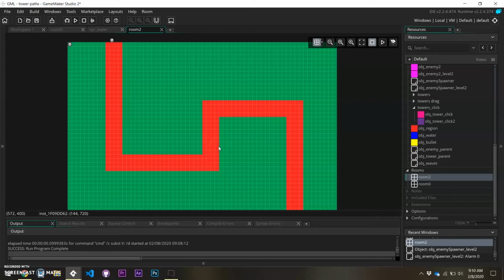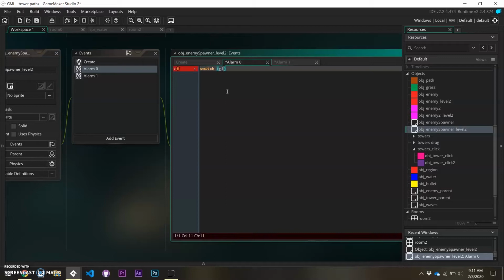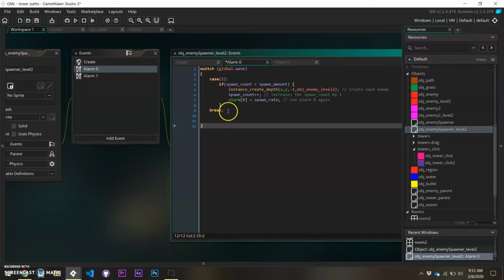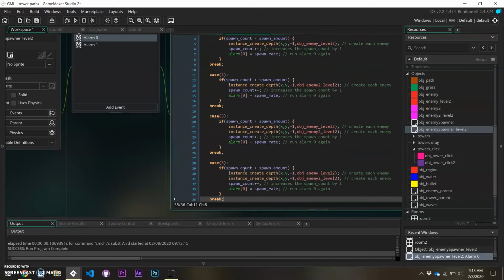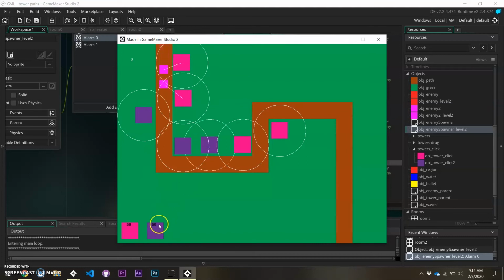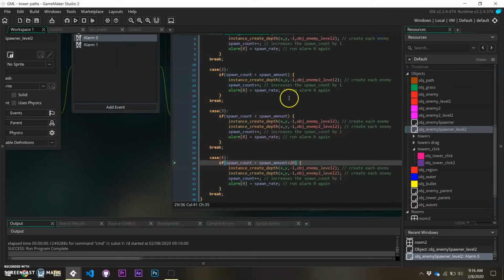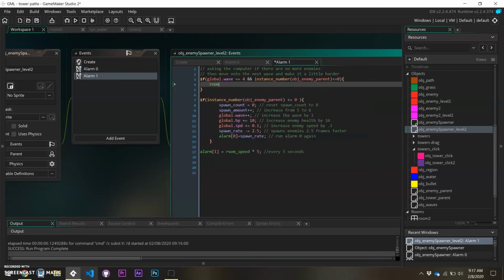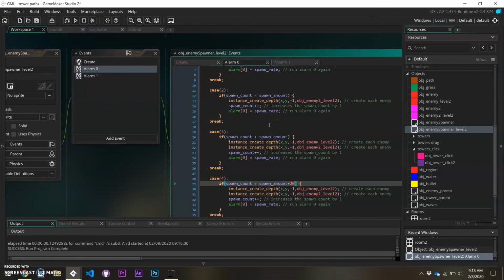Tower Defense Project - Switch and Case